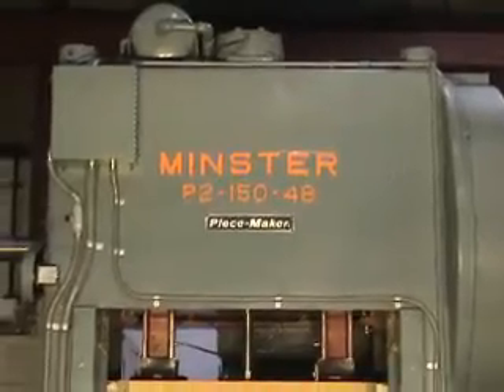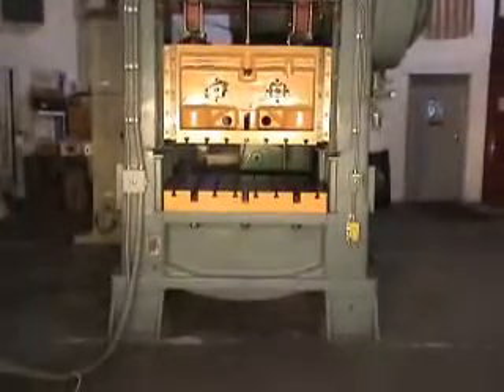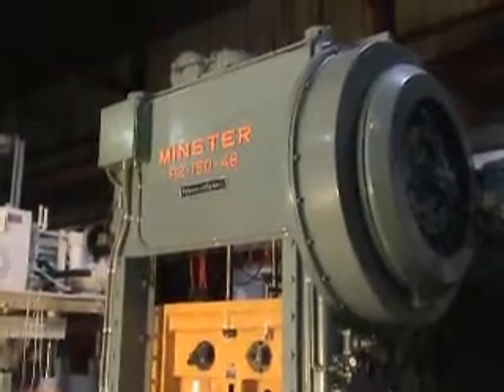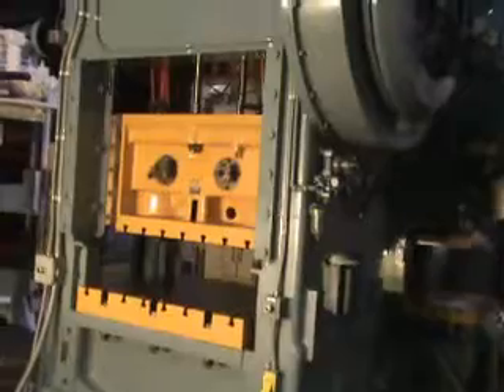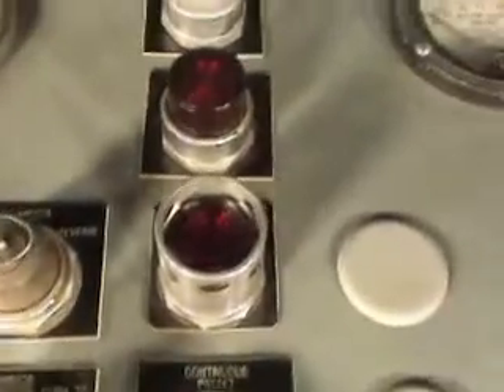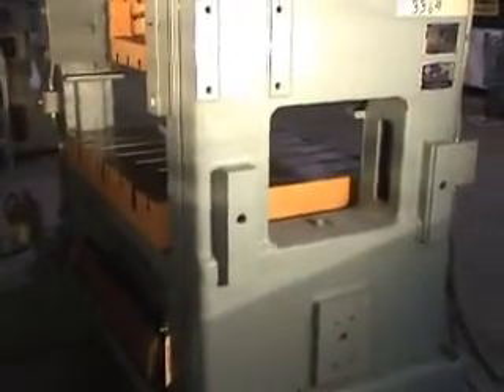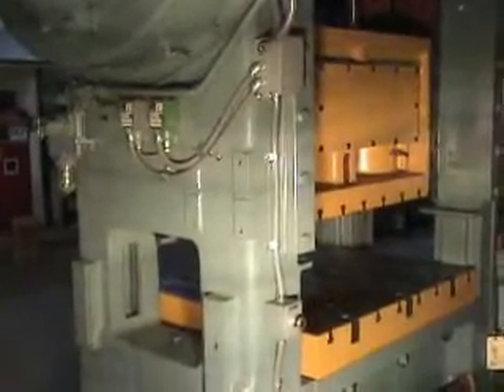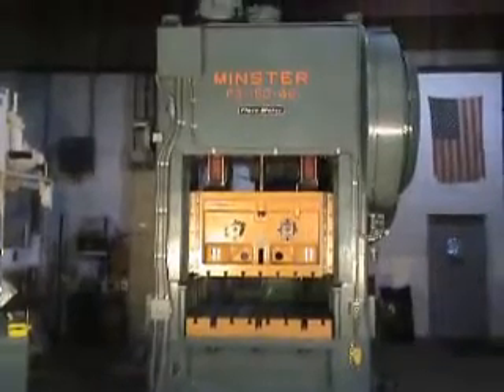Minster 150 Ton High Speed Press • Minster P2-150-48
| This Minster P2-150 press has been sold, be sure to check out other Minster P2-150 presses that we have in stock on our website.

STROKE                              6"
SHUT HEIGHT TO BED    22" (SDAU)  POWER ON OUR FLOOR!
BED AREA                          48" RL X 40" FB
RAM ADJUSTMENT         4" (MOTORIZED)
RAM AREA                         46" RL X 23" FB (T-SLOTTED)
SPEED                                 50 - 100 SPM (VARIABLE)
WINDOW SIZE                   20" FB X 18" H
BOLSTER SIZE                   6" X 48" RL X 40" FB (T-SLOTTED)
DIST UPRIGHTS                48"
FLOOR TO BED                 35-1/2"
CLUTCH                             AIR CLUTCH & BRAKE.
ELECTRICS                        EDDY-CURRENT DRIVE MOTOR & CRTLS.
DIMENSIONS                   12'8" H 8'6" RL X 6' FB

EQUIPPED WITH
RECIRCULATING LUBRICATION SYSTEM
TIE ROD CAST IRON FRAME CONSTRUCTION
*** NEW CIECO CLUTCH CONTROL
INCLUDING PINS
SADDLE BEARINGS